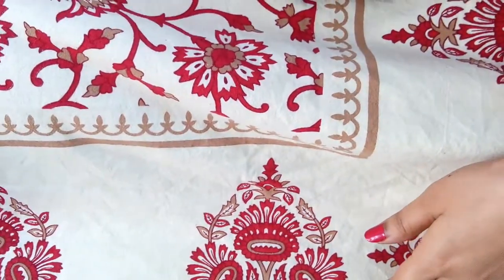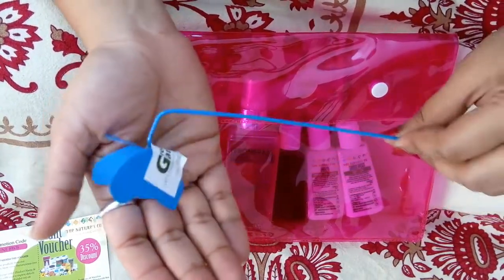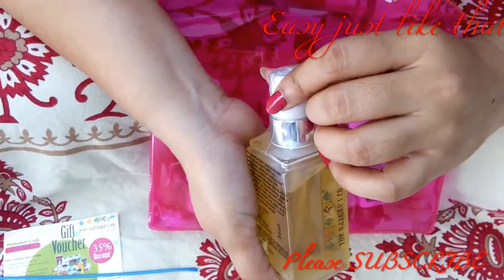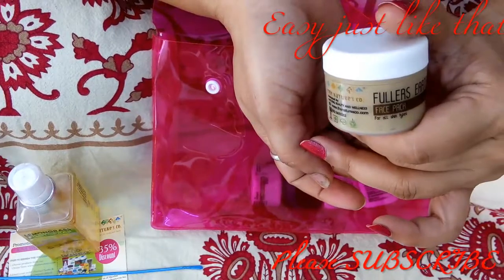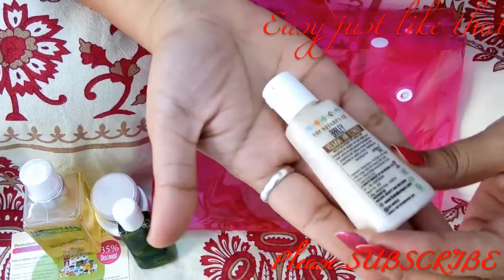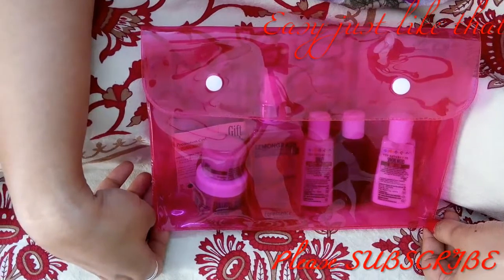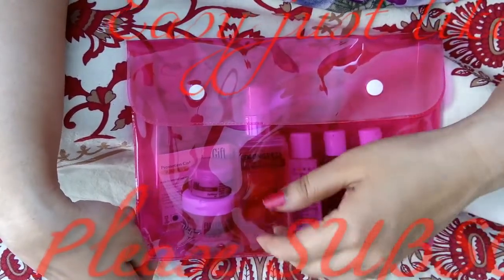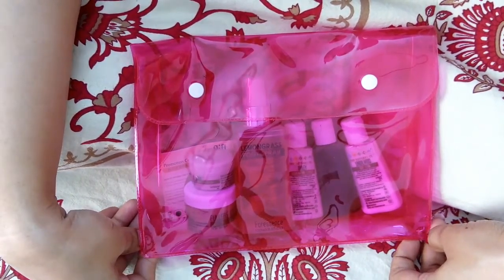The BEST monthly subscription box | Nature's co beauty wish box